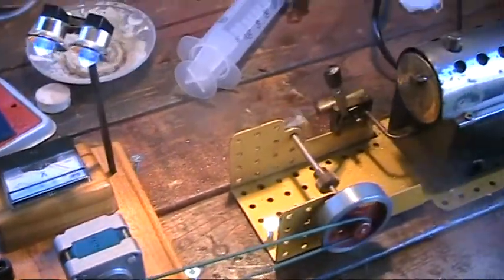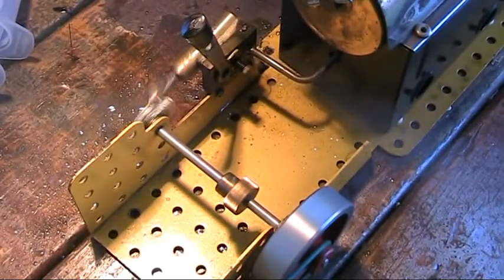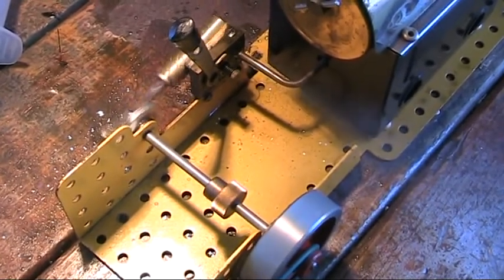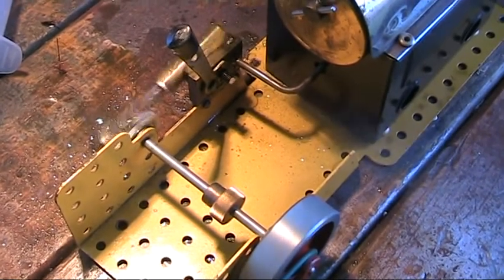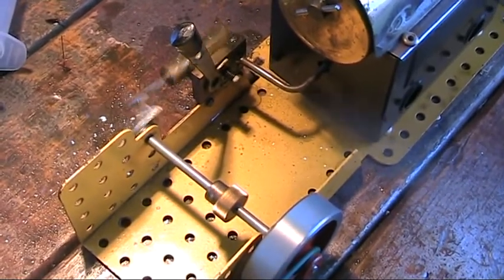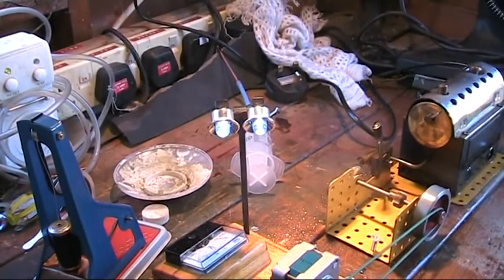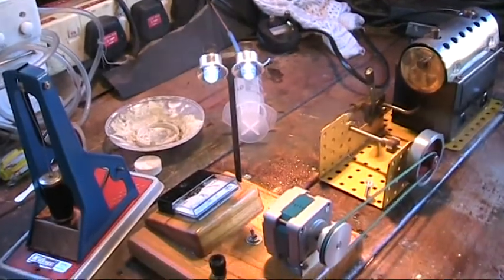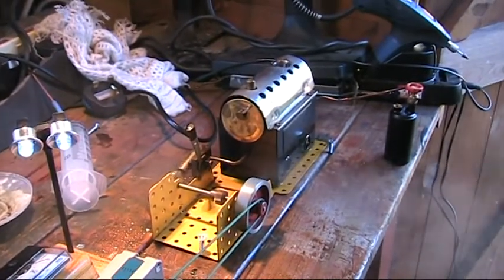Mamod MEC1 Steam Engine Drives A Dynamo.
Mamod MEC1 Live Steam Engine Drives A Dynamo.